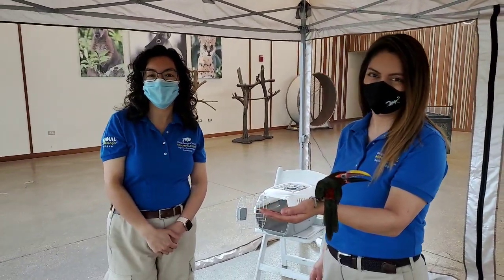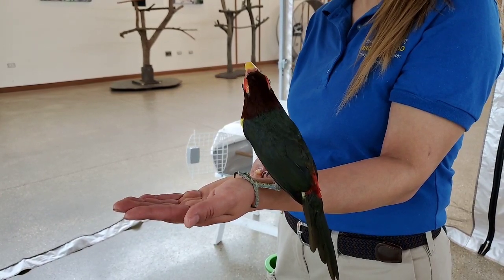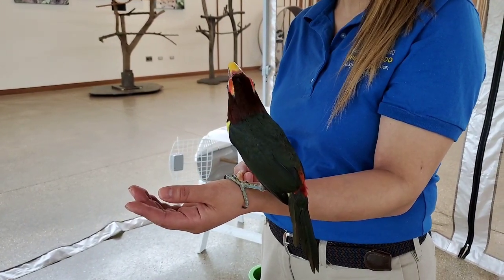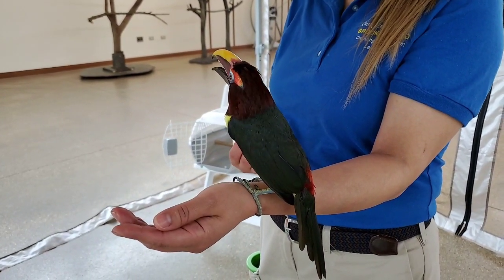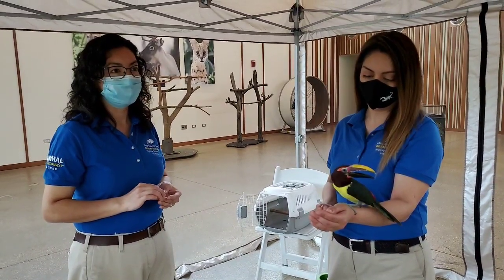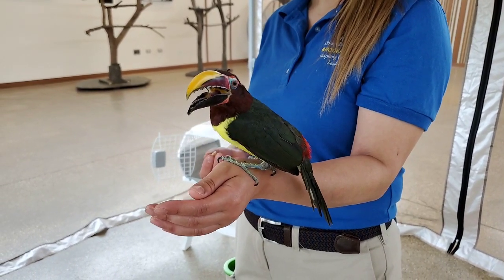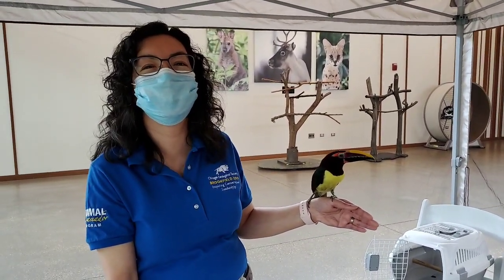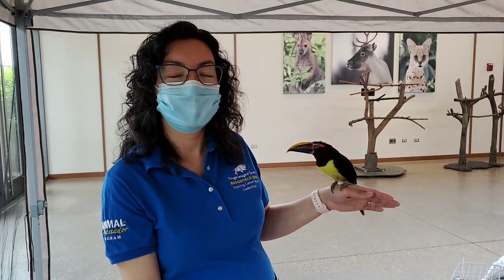Bringing the Zoo to You: Green Aracari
Today we're meeting Anya, a green aracari who lives behind the scenes at Hamill Family Wild Encounters.